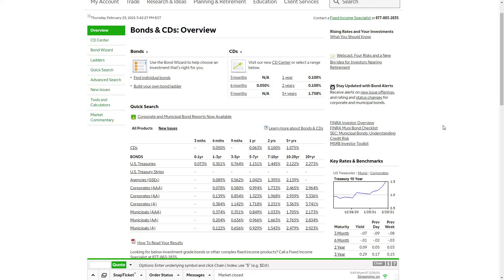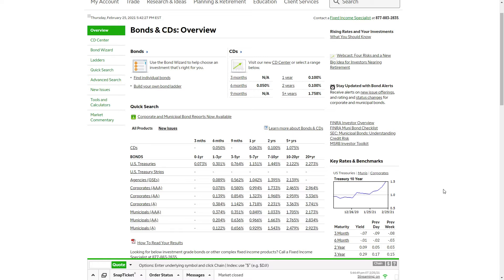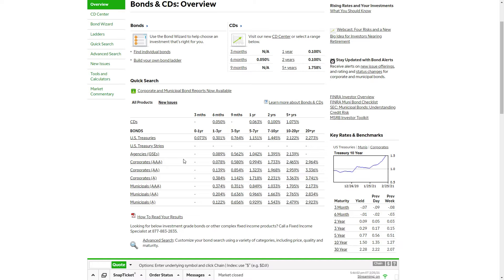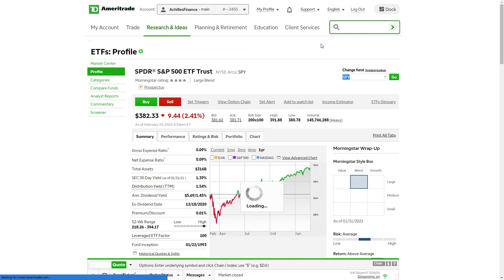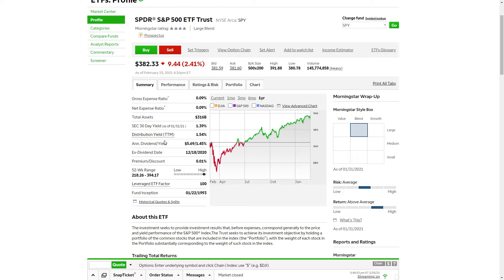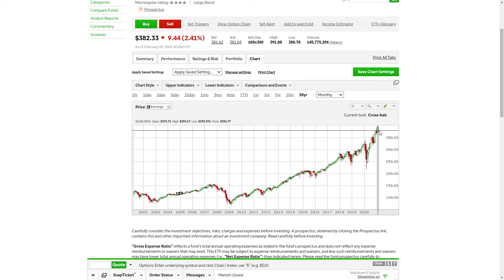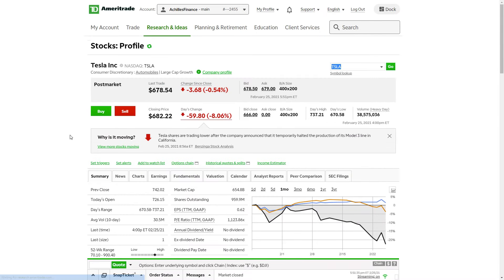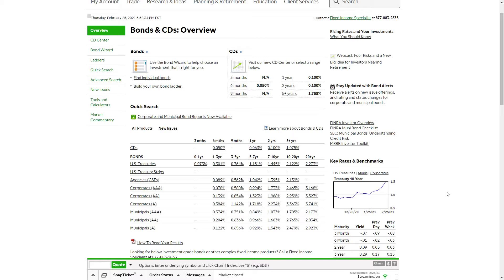Why are Bond Yields Hurting the Stock Market?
With bond yields rising, big money is taking their portfolios into the safe play! How does that affect certain portfolios vs. others? I am using TDAmeritrades platform because it's fantastic :)